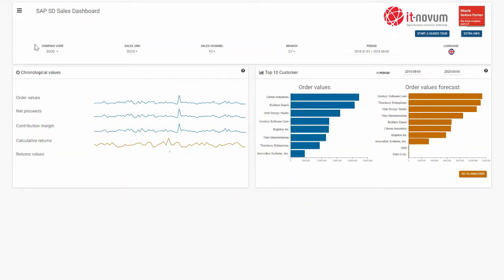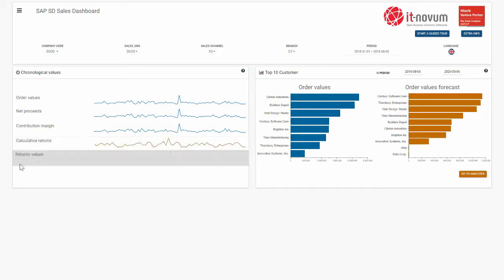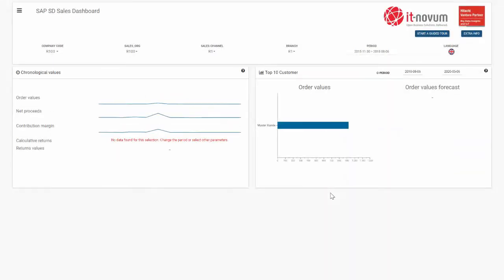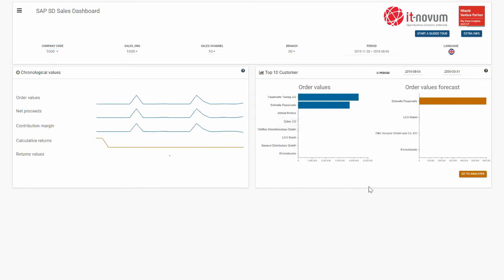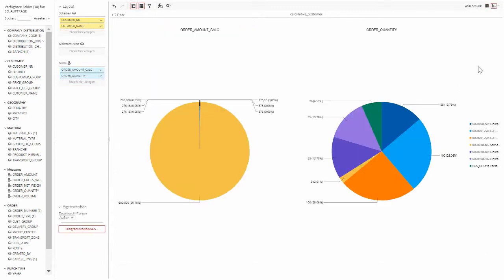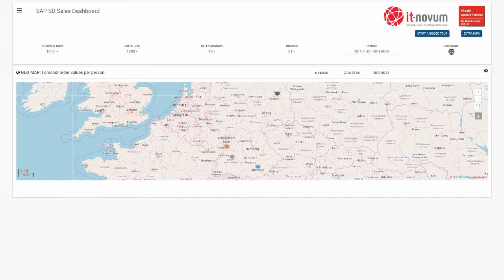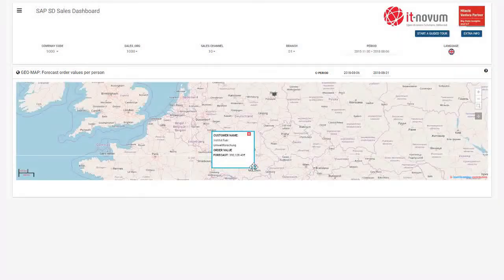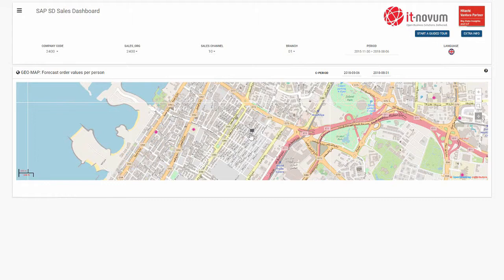SD Sales Dashboard 1 EN